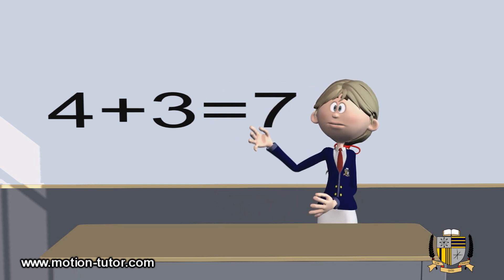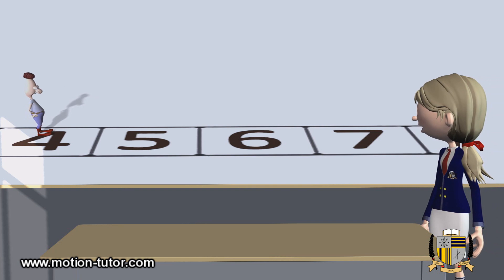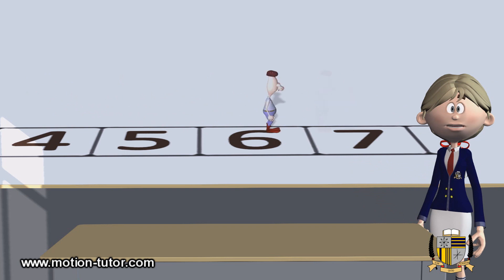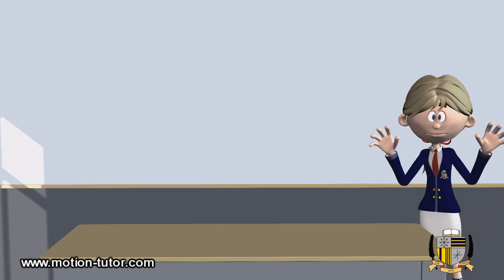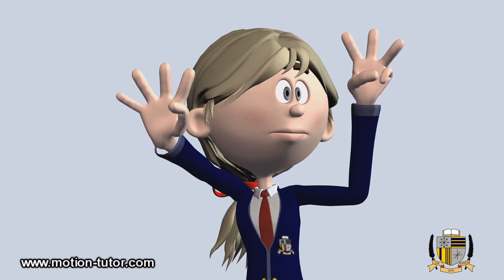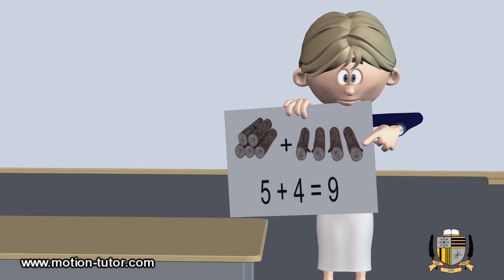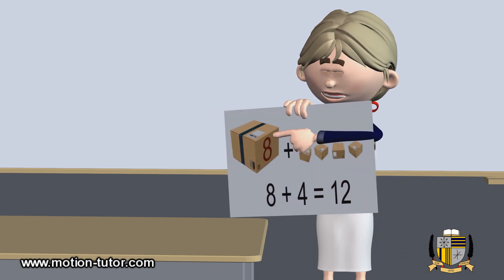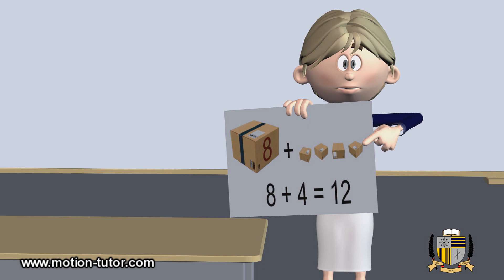1st Grade Math - Addition Tips and Strategies - "Counting On"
This lesson is showing the strategy of "counting on."  Starting from one number and counting onward to find the sum of the addition sentence.